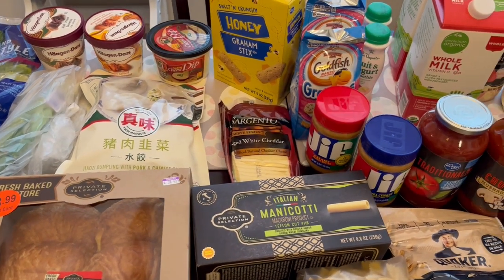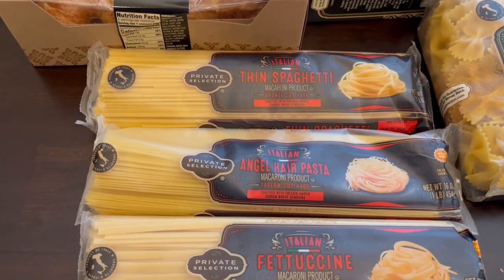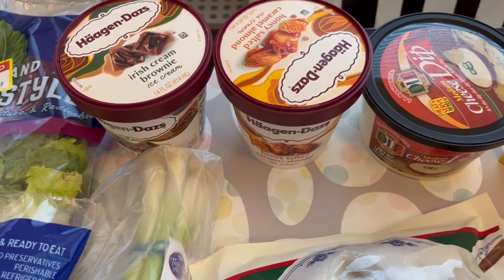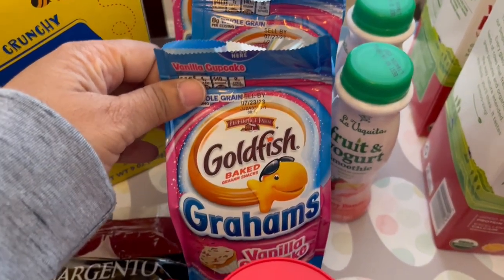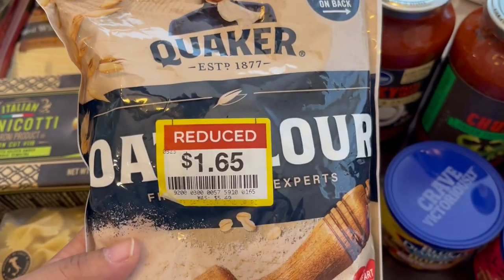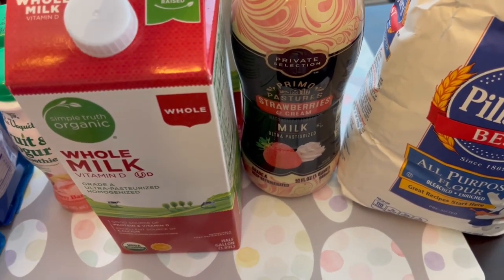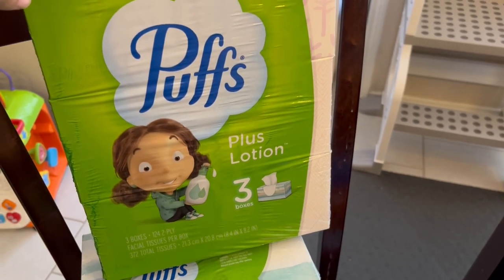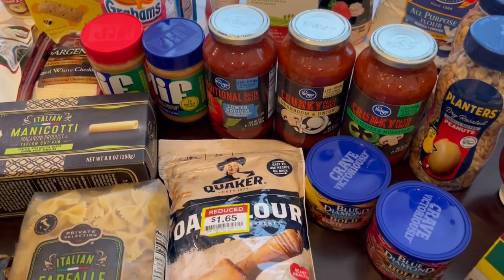Kroger Haul | Cheap Eggs & Great Deals!